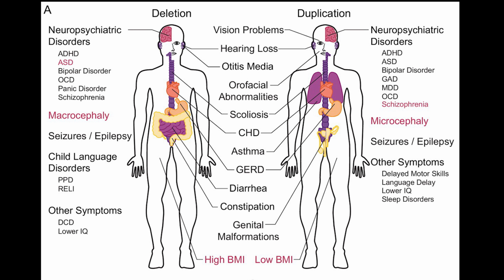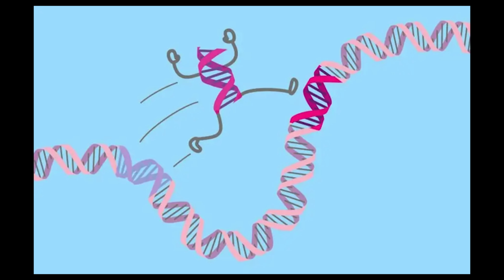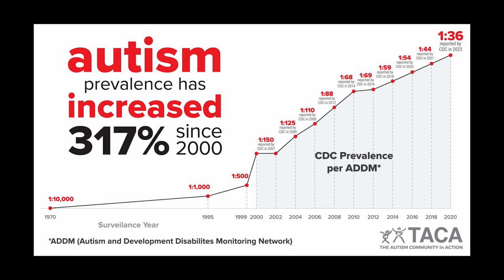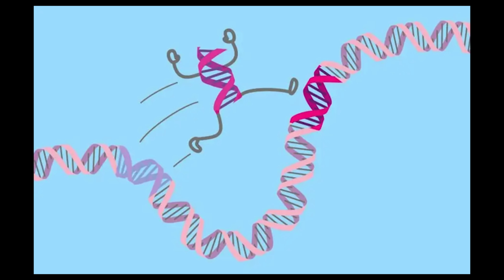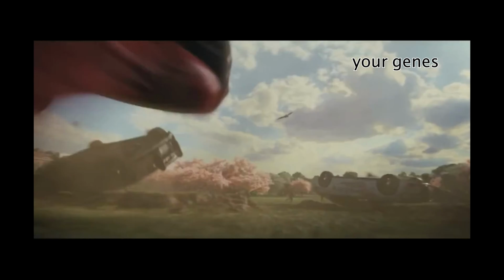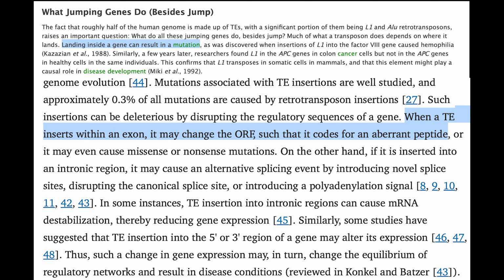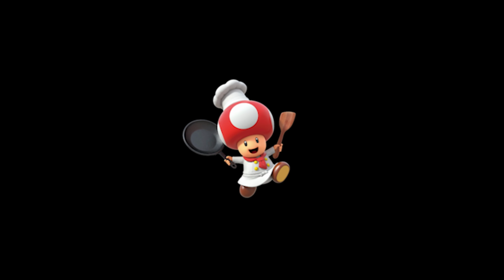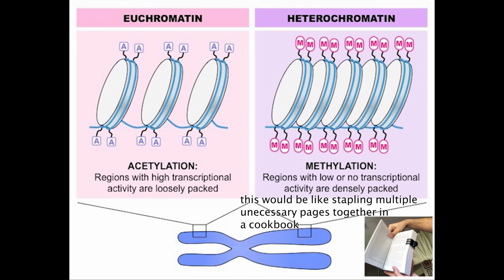How Your Genes Contribute to ASD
here's a very brief and informal overview of some genetics concepts and their relation to the rising prevalence of autism spectrum disorder

Articles, Websites, and Graphics:
Genetic Education. (n.d.). What is copy number variation and how to detect it?
Wake Forest University. (n.d.). Chromosomal mutations lecture slides – Dr. Clifford Zeyl.
The Autism Community in Action. (2023). Autism prevalence is now 1 in 36.
The Natural Historian. (2023, March 1). A quadrillion mutations later: Why are you still alive?
Epilepsy Genetics. (2013, Jan 24). Recessive mutations in autism: The return of hidden metabolic disorders.
SpringerLink. (2021). Repetitive behaviors in autism.
Spectrum News. (2022). For autistic children, emotional problems may hinder social success.
TV Shows and Movies:
ABC Studios. (2019). The Good Doctor (Season 2, Episode 17) [TV series]. ABC.
Netflix. (2021). Super Crooks (Season 1, Episode 6) [TV series]. Netflix.
Marvel Studios. (2024). Captain America: Brave New World [Film].
Comedy Central. (2002). South Park (Season 6, Episode 17) [TV series]. Comedy Central.
MAPPA. (2018). Attack on Titan (Season 2, Episode 6) [TV series]. Crunchyroll.
MUBI. (2024). The Substance [Film].